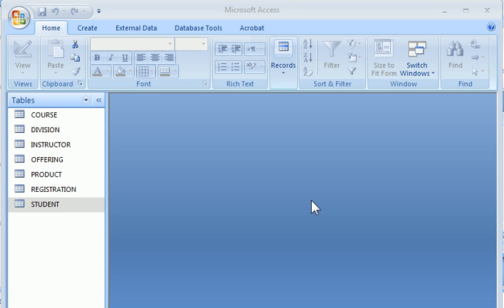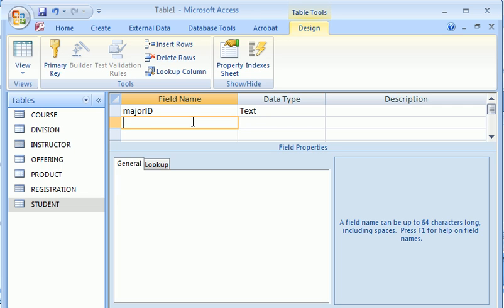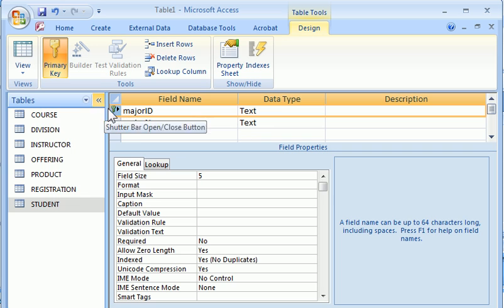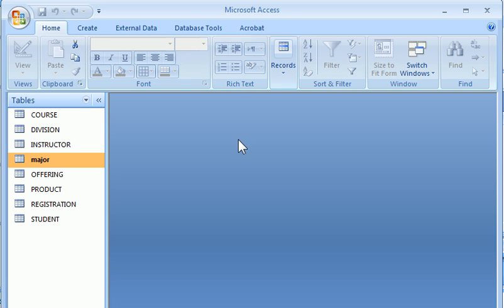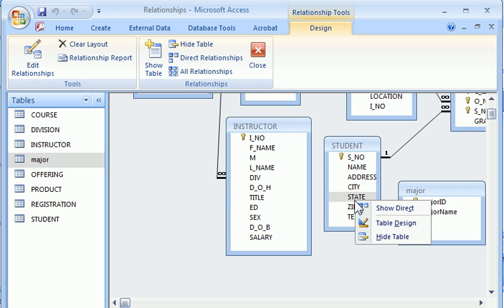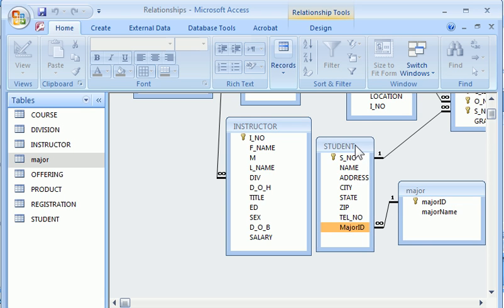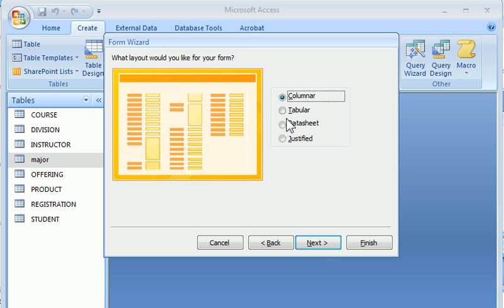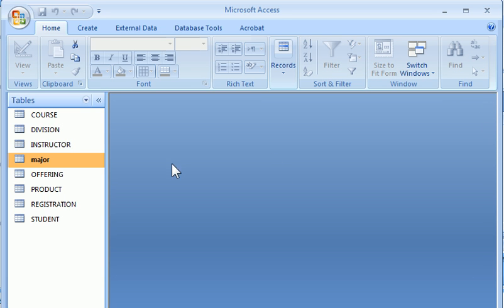Create a table, a relationship, and a simple form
Create a table, a relationship, and a simple form using the Class.mdb database.  This tutorial will help you with Assignment 2, Q12.